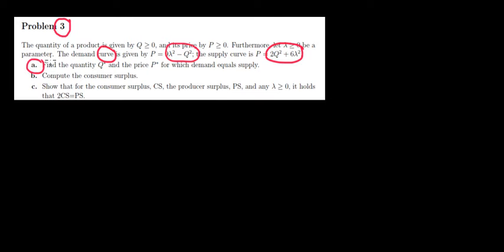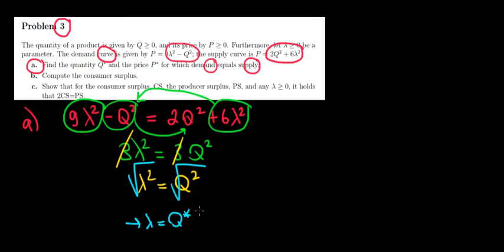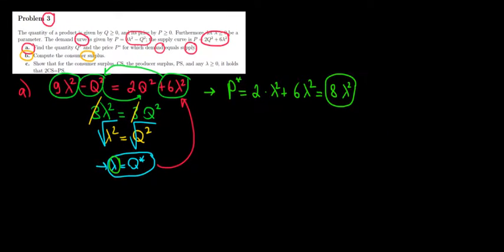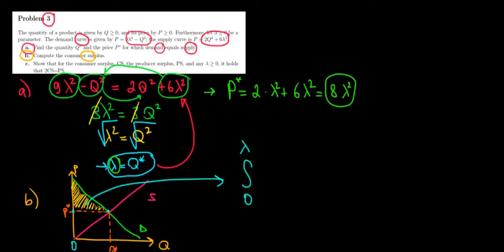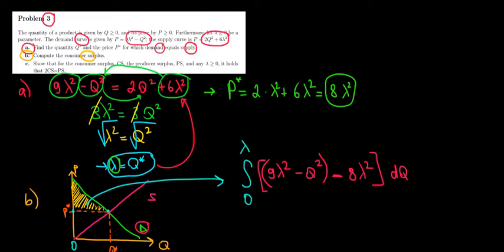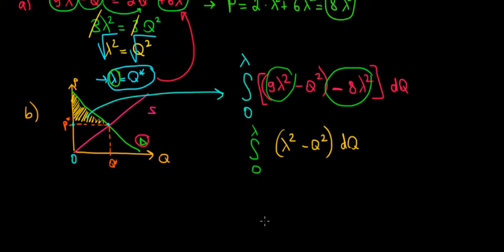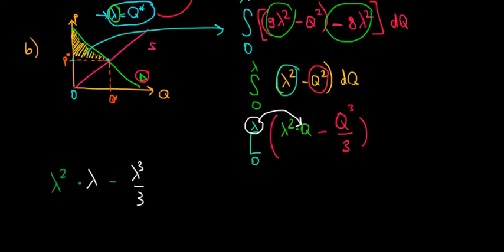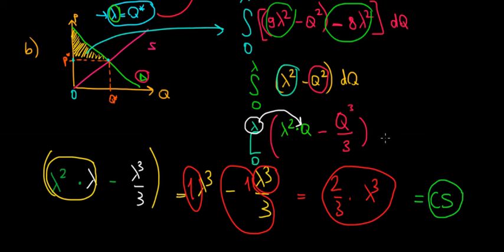EUR I IBEB Math 2 I T1b Q3a,b I How To Find The Consumer Surplus With Integrals